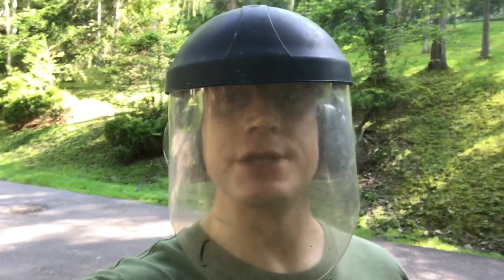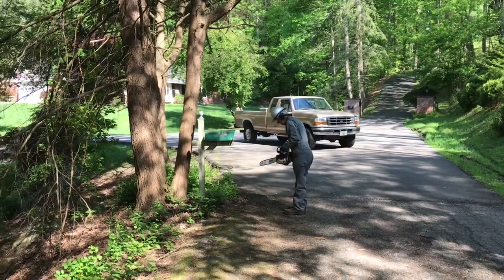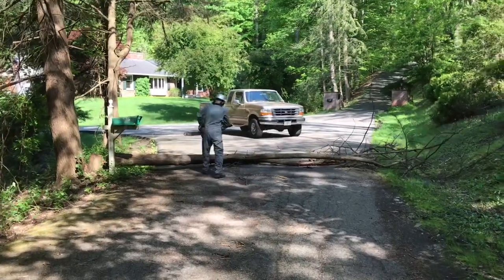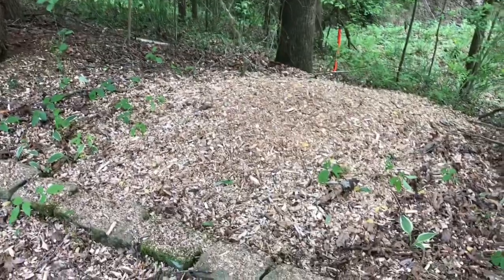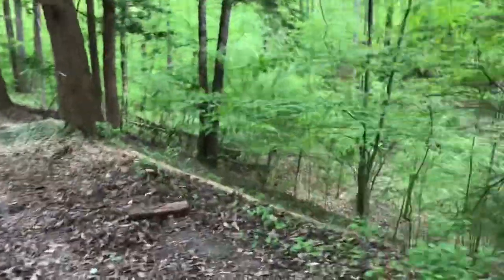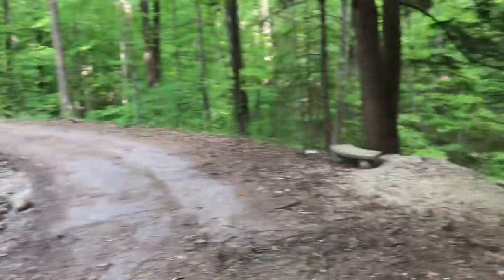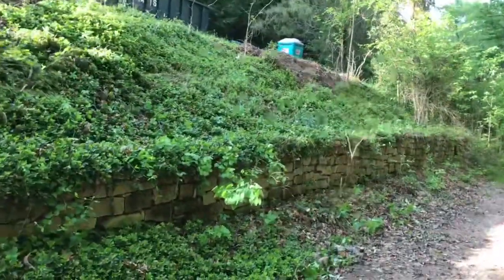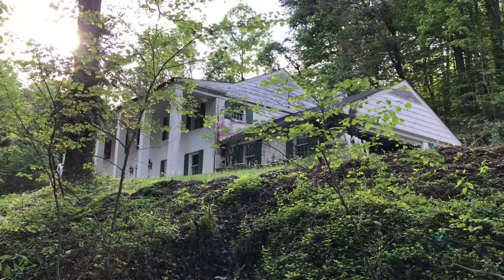Episode 85: It’s Chipper Time!!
Watch as Chris, Amber, and Papa Stansbury cut down tons of brush and feed the equivalent of a small forest into a 6” Vermeer chipper!!